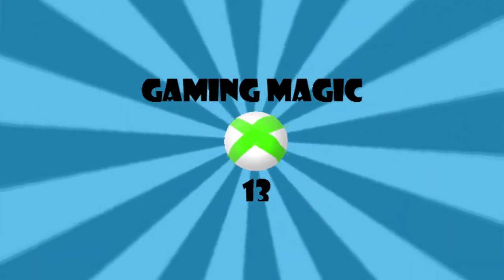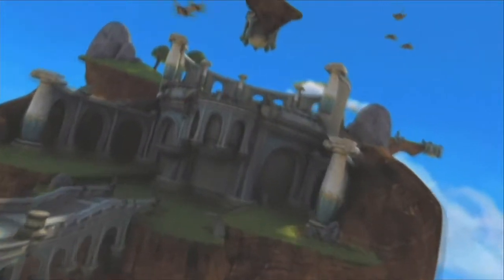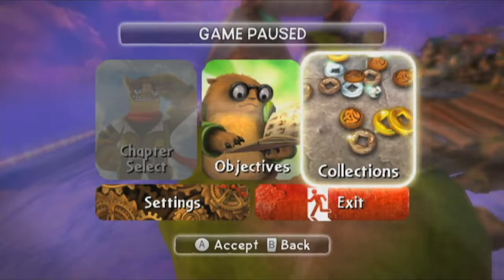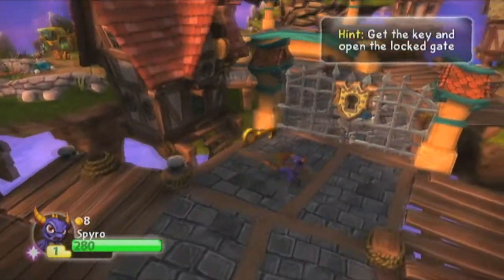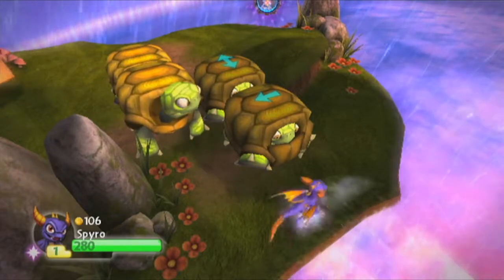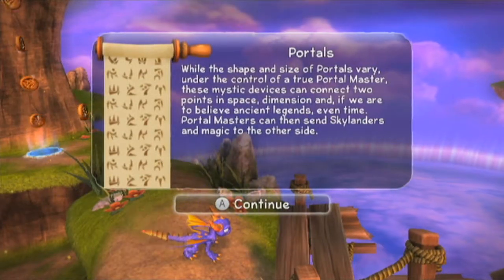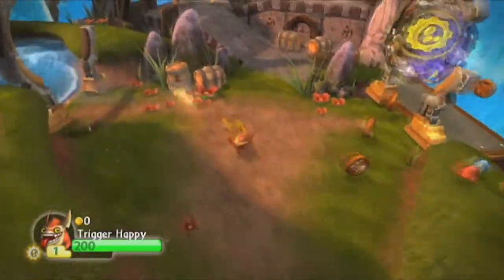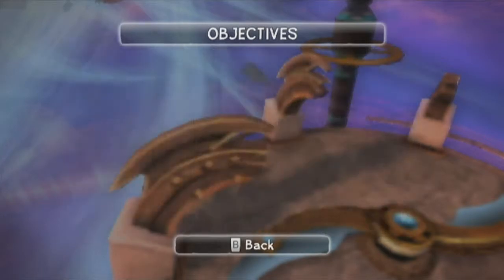Skylanders Spyro's Adventure - Episode 1 | "Shattered Island"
Welcome to my 100% walkthrough of Skylanders Spyro's Adventure for the Wii! In this video we return to Skylands and rescue a village from a tornado!

Thanks for watching, and don't forget to "LIKE" the video, leave a "COMMENT" if you enjoyed, and "SUBSCRIBE to the channel for this and my other walkthroughs, both current and upcoming!

Skylanders: Spyro's Adventure is the first video game in the Skylanders series, developed by Toys for Bob and published by Activision. It is an action 3D platformer video game that is played along with toy figures that interact with it through a "Portal of Power", that reads their tag through NFC and features the voices of Josh Keaton, Darin De Paul, Dave Wittenberg, Keythe Farley, Audrey Wasilewski, Joey Camen and Kevin Michael Richardson.

It was released worldwide in October 2011 (in Japan on July 12, 2013), being distributed by Toys "R" Us and published by Square Enix, and was released for the Wii, PlayStation 3, Nintendo 3DS, and Wii U.[1]

Activision announced that as of June 3, 2012, the game had been the top selling console and handheld video game worldwide for 2012.[2] As of March 31, 2012, Activision has sold over 30 million Skylanders toys, and sales are expected to exceed $500 million by the end of the year.[3][4] A direct sequel, Skylanders: Giants, was released in 2012 for the Nintendo 3DS, PlayStation 3, Wii, Wii U, and Xbox 360.

The game has received generally favorable reviews. GameSpot gave it a 7.5 out of 10, praising its family-friendly gameplay and role-playing-style character progression, but criticized the lack of online multiplayer, the cost of buying a complete set of figures, the arbitrary inclusion of Spyro, and the unreliability of the Portal of Power peripheral.[27] Nintendo World Report gave the game a 9 out of 10, praising the Wii version for its gameplay and production values, and the 3DS version for its accessibility to younger gamers and overall design.[30] Gaming Nexus gave Skylanders a B+ and praised the game for taking the Spyro franchise to a younger audience once more, though noted that the game has a few flaws.[31]

Destructoid gave the game an 8 out of 10 saying, "It's not the most complex game on the market, but the innovative gadgetry and authentic thoughtfulness on the part of the developer stands out in a market so used to churning out the same old crap."[26] IGN gave Skylanders an 8.0 out of 10.[29] Skylanders was nominated for two Toy Industry Association awards: 'Game of the Year' and 'Innovative Toy of the Year'.[32]

ZTGD gave the game 8.7 /10 in a positive initial review (October 2011)[33] and their follow-up article on 4 January 2012[34] noted a worldwide shortage of additional toys to the starter pack trio, an issue the manufacturer, Activision, warned of in November 2011 due to the significantly higher-than-expected demand.[35]

Giant Bomb reviewer Jeff Gerstmann gave the game four out of five stars, stating "Skylanders is probably aimed at kids, but whatever. I am a legal adult...and I think it's still pretty cool."[36]